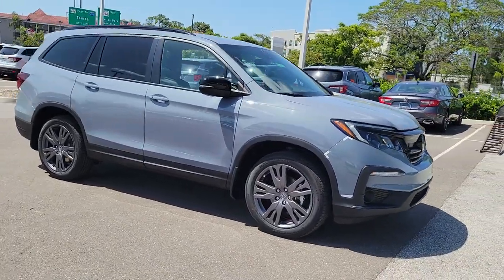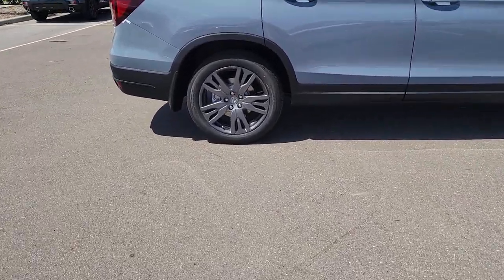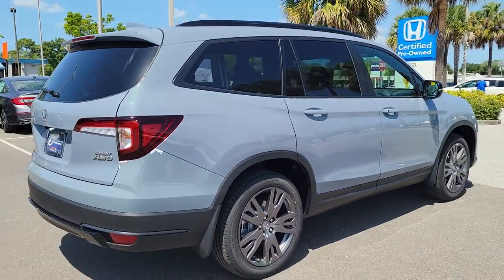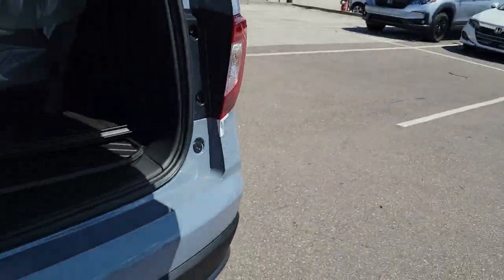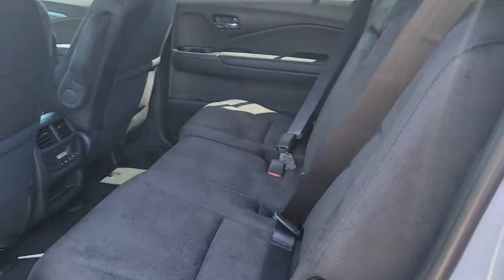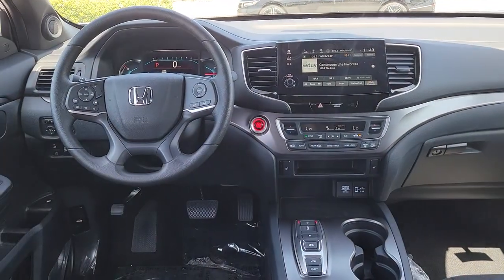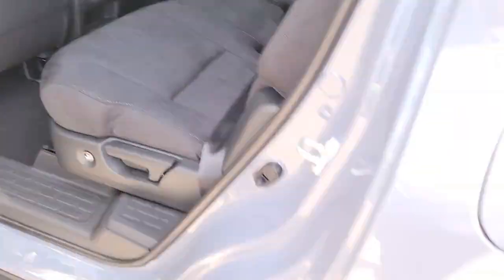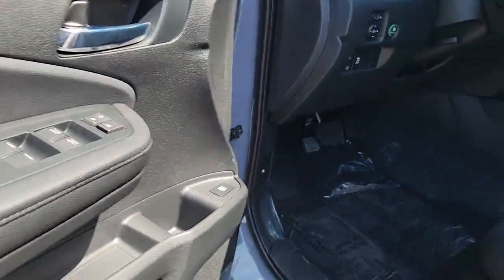2022 Honda Pilot Tampa, Clearwater, St. Petersburg, Pinellas Park, Palm Harbor, FL 912383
Sonic Gray Pearl New 2022 Honda Pilot available in Tampa, Florida at Crown Honda. Servicing the Clearwater, St. Petersburg, Pinellas Park, Palm Harbor, FL area.

Crown Honda
7671 U.S. Hwy. 19 N.

This vehicle comes well equipped with 3rd row seats: split-bench 4.33 Axle Ratio 4-Wheel Disc Brakes 7 Speakers A/V remote: CabinControl ABS brakes Air Conditioning Alloy wheels AM/FM radio: SiriusXM Apple CarPlay/Android Auto Auto High-beam Headlights Automatic temperature control Brake assist Bumpers: body-color Delay-off headlights Driver door bin Driver vanity mirror Dual front impact airbags Dual front side impact airbags Electronic Stability Control Exterior Parking Camera Rear Forward collision: Collision Mitigation Braking System (CMBS) + FCW mitigation Four wheel independent suspension Front anti-roll bar Front Bucket Seats Front Center Armrest Front dual zone A/C Front fog lights Front reading lights Fully automatic headlights Heated door mirrors Heated Front Bucket Seats Heated front seats Illuminated entry Lane departure: Lane Keeping Assist System (LKAS) active Leather Seat Trim Low tire pressure warning Occupant sensing airbag Outside temperature display Overhead airbag Overhead console Panic alarm Passenger door bin Passenger vanity mirror Power door mirrors Power driver seat Power steering Power windows Radio data system Radio: 215-Watt Audio System Rear air conditioning Rear anti-roll bar Rear reading lights Rear seat center armrest Rear window defroster Rear window wiper Remote keyless entry Roof rack: rails only Security system Speed control Speed-sensing steering Speed-Sensitive Wipers Split folding rear seat Spoiler Steering wheel mounted audio controls Tachometer Telescoping steering wheel Tilt steering wheel Traction control Trip computer Turn signal indicator mirrors Variably intermittent wipers and Wheels: 20 Pewter Gray Alloy. Sonic Gray Pearl 2022 Honda Pilot AWD Sport